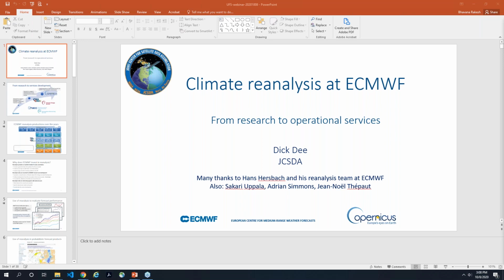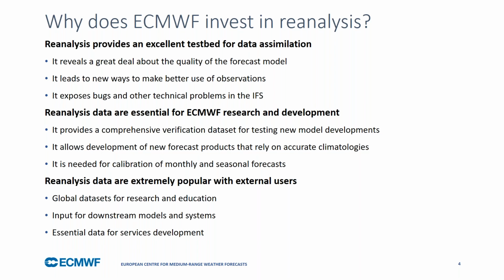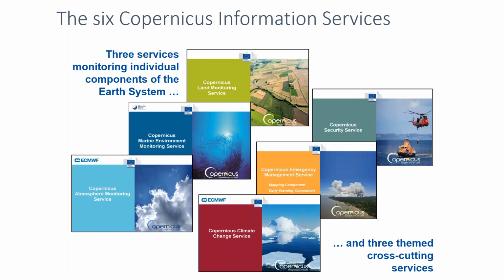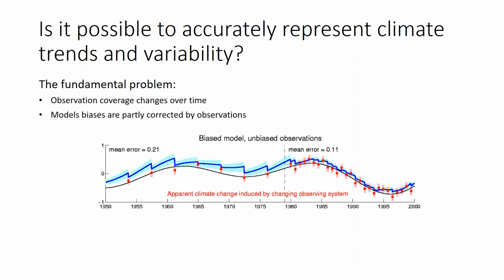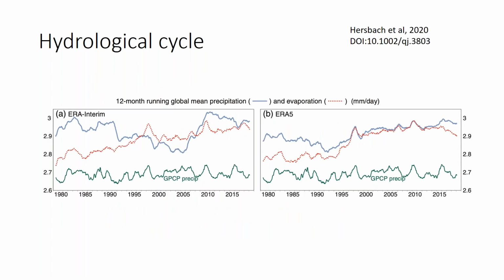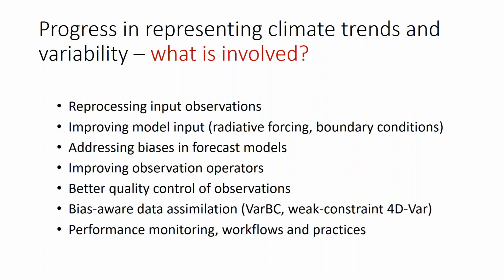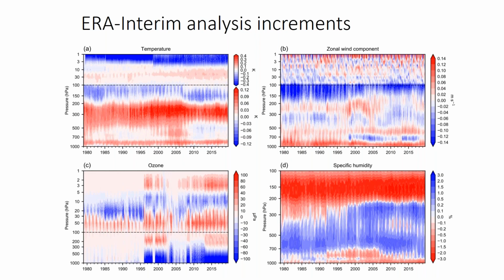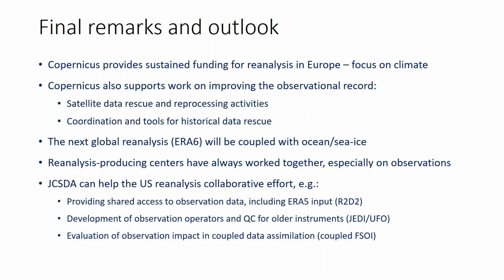UFS Webinar Series: Climate reanalysis at ECMWF: From research to operational services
Dr. Dick Dee, Joint Center for Satellite Data Assimilation (JCSDA)
Abstract: This presentation will focus on recent developments in climate reanalysis at ECMWF. We will explain the increasing role of reanalysis activities in operational products and services in Europe in the context of the Copernicus Program. Some results from the latest ECMWF atmosphere reanalysis, ERA5, will be presented. We will also discuss the approach to coupled climate reanalysis being explored for ERA6, to be produced in the next phase of Copernicus program.